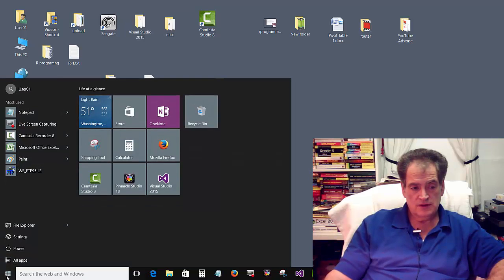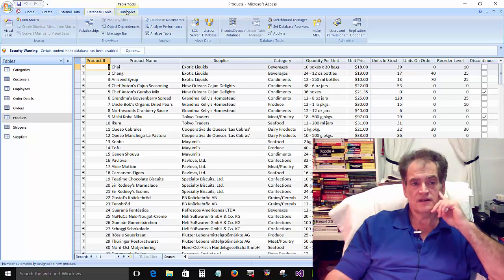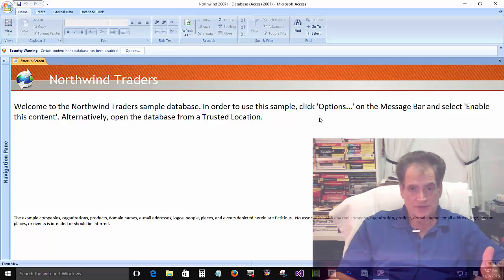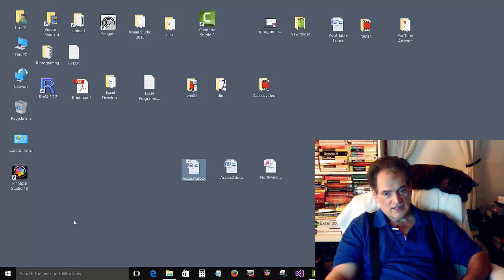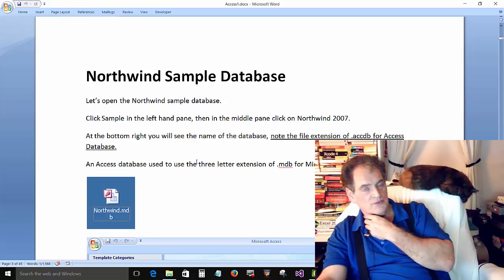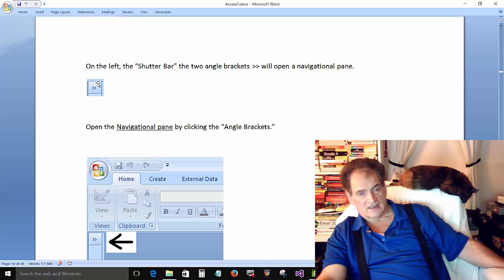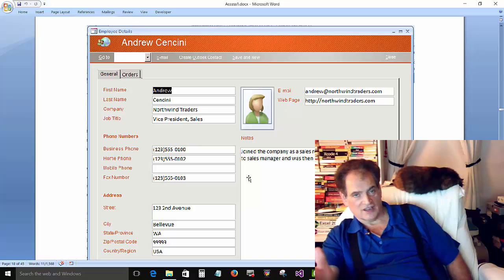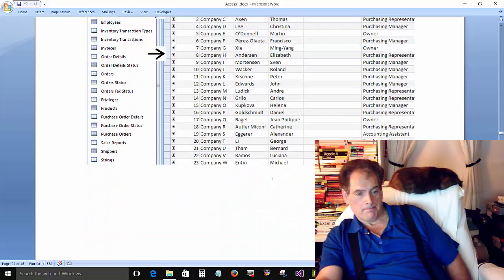001 Professor V's Microsoft Access and Database for Beginners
001 Professor V's Microsoft Access and Database for Beginners